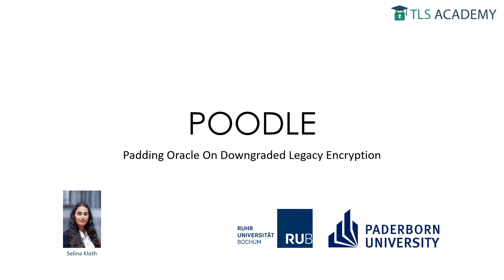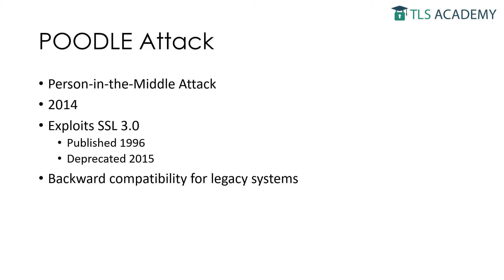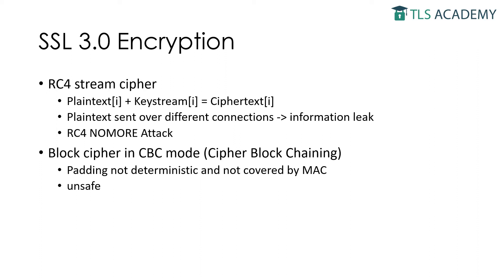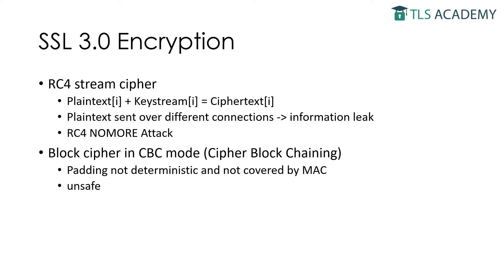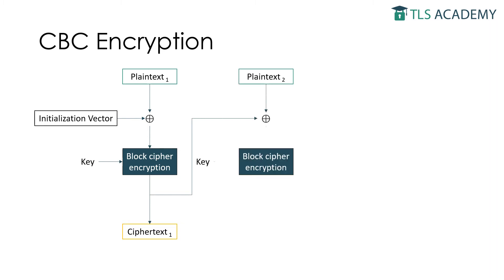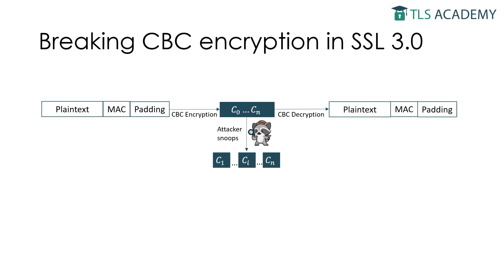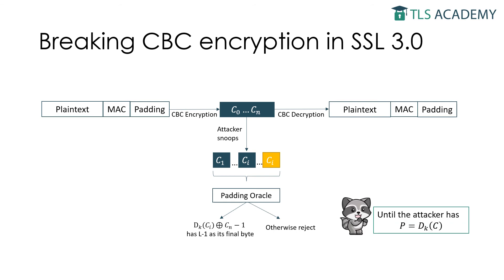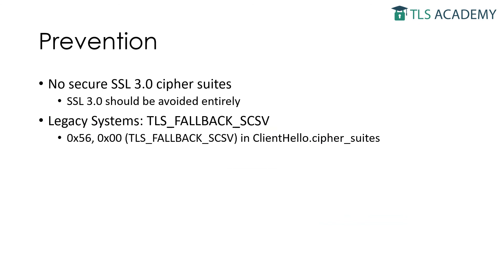POODLE attack - Padding Oracle On Downgraded Legacy Encryption (TLS Academy)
The poodle attack (Padding Oracle On Downgraded Legacy Encryption) is a person-in-the-middle attack that exploits a design vulnerability in the protocol of SSL version 3, which enables an attacker to eavesdrop on communication.

TLS Academy is an educational platform for TLS developed by the Paderborn University and the Ruhr University Bochum On TLS Academy, you can learn about TLS in general, review potential attacks plus their prevention and solve challenges e.g. by performing attacks on our predefined vulnerable servers.

0:00 - Intro
0:16 - Poodle attack
0:58 - SSL 3.0 encryption
2:19 - CBC encryption
3:14 - CBC decryption
3:30 - Breaking CBC encryption in SSL 3.0
5:35 - Force SSL 3.0
6:50 - Prevention

Speaker: Selina Kloth